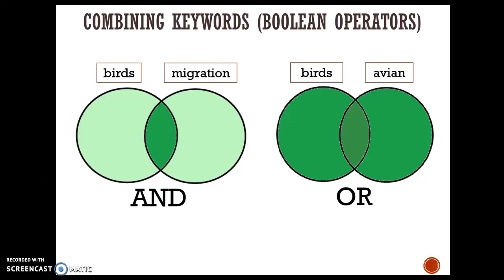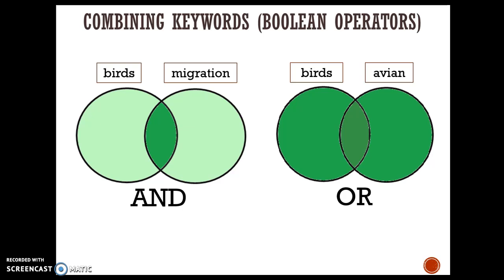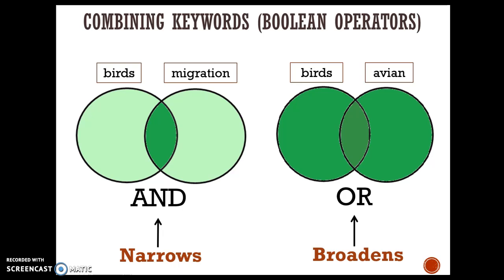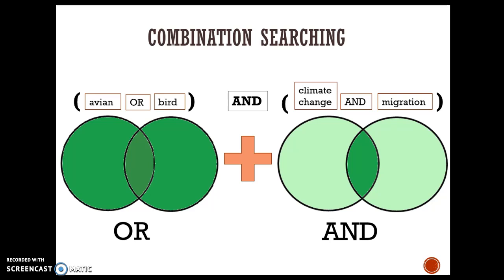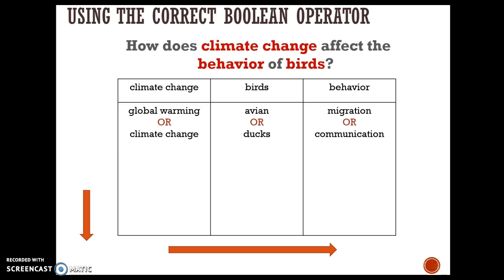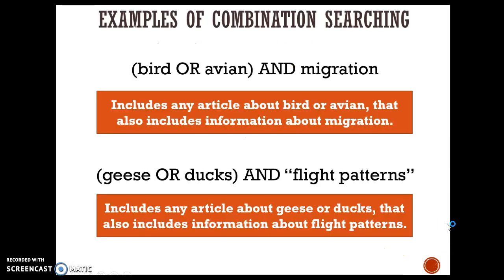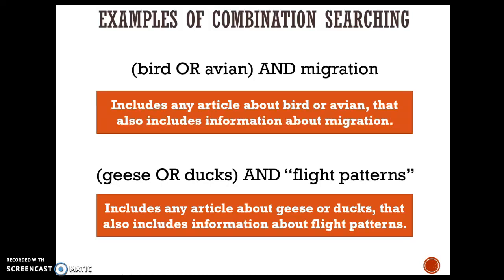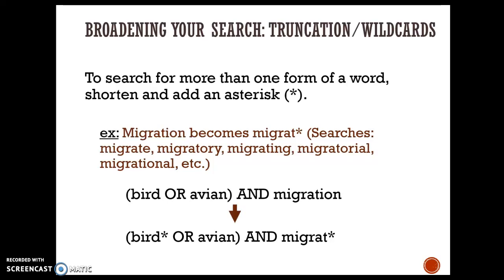Boolean Operators to Broaden/Narrow Search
Learn how to use Boolean Operators to either broaden or narrow your search. We'll look at Combination Searching to produce effective results, and discuss Truncation as well.